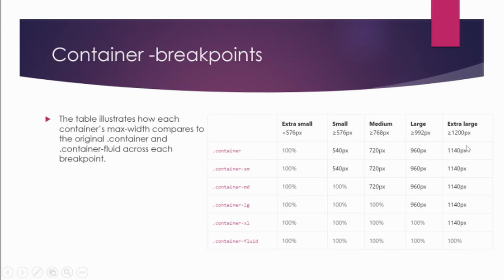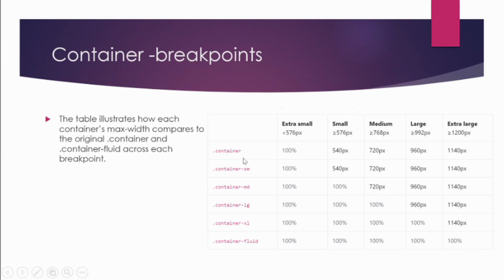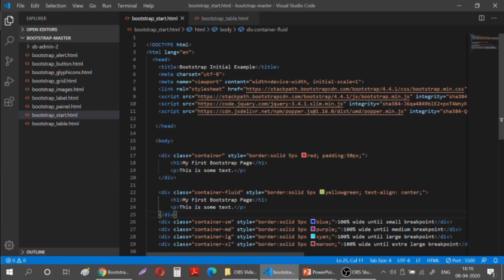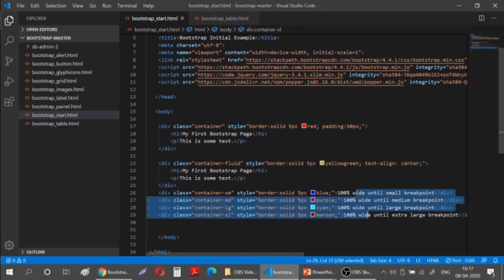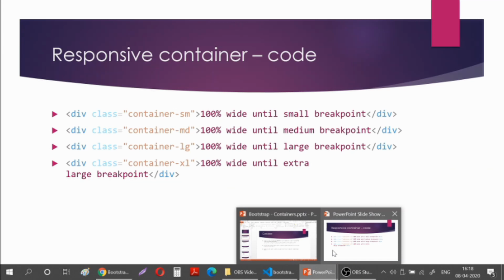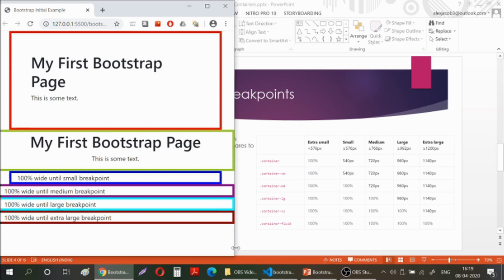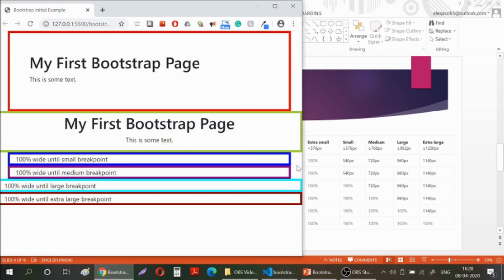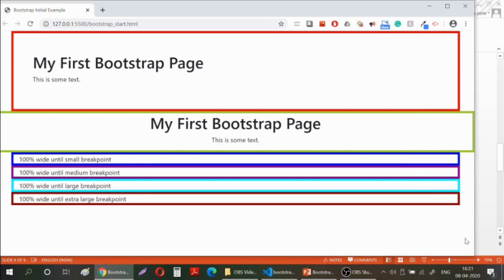Bootstrap tutorial for beginners - Containers (Part 2)